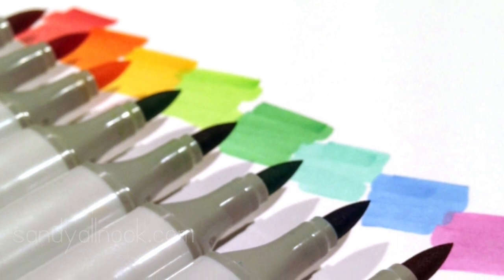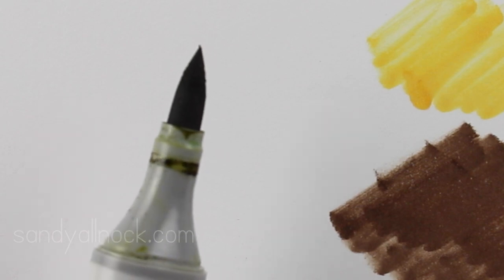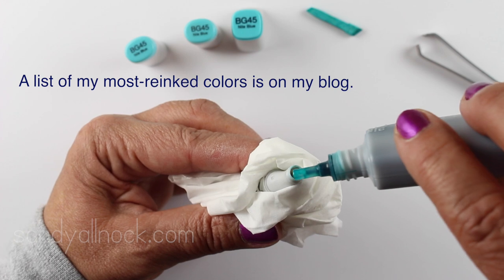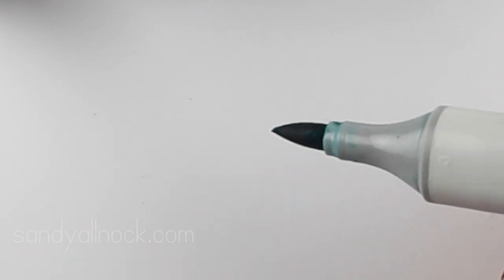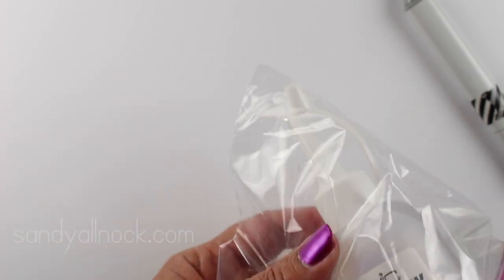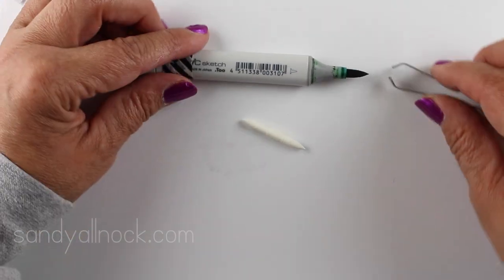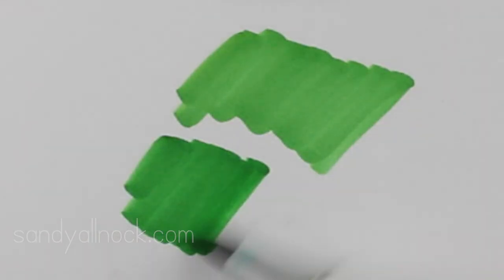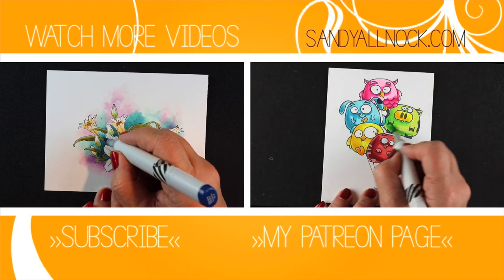When and how to change Copic nibs and refill markers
A quick video to share how I change nibs and fill pens - plus a little hack that worked! Genius!

Favorite Papers for Copic Markers:
Neenah Cardstock, Solar White: